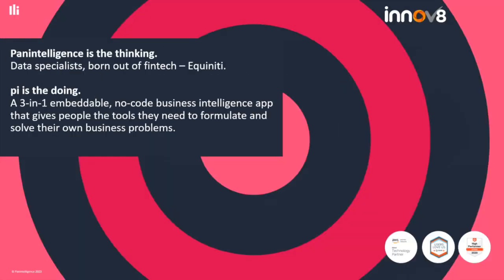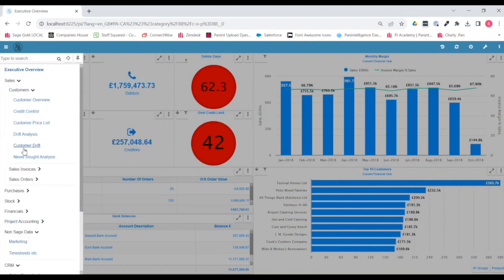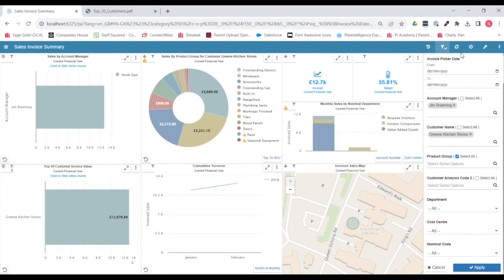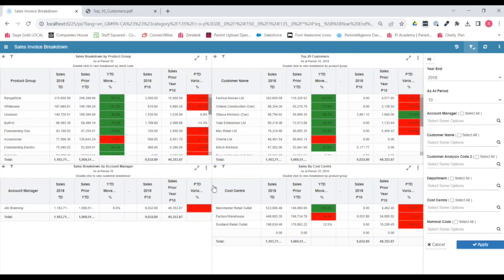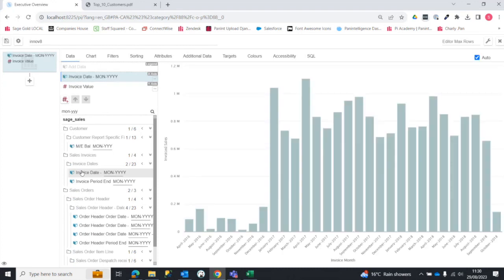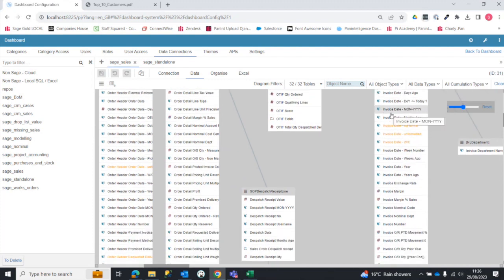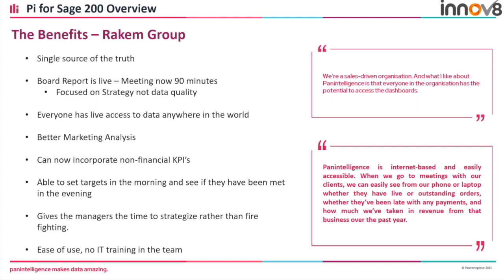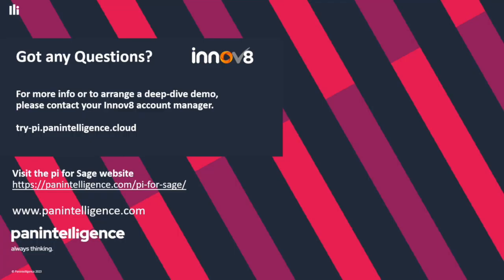Innov8 Insights August 2023 - Business analytics for the changing world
With our next virtual insight session, we are joined by Stephen from PanIntelligence - uncovering business analytics for the changing world...

Product feature: PanIntelligence for Sage 200

Get the inside insight and be up to date with the latest in business tech. Join us for an informative session where we will explore how Panintelligence empowers organisations to gain deep insights, make data-driven decisions, and drive business growth.